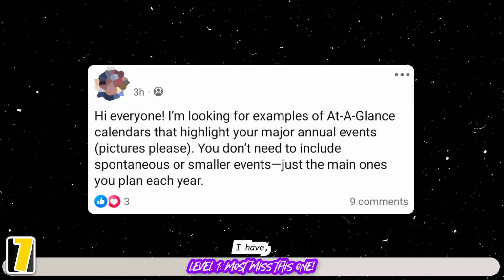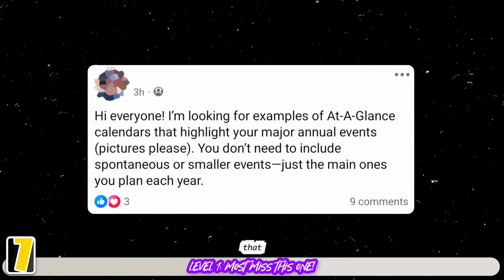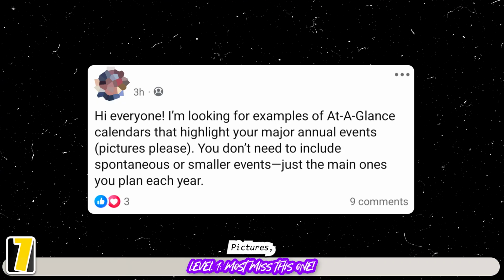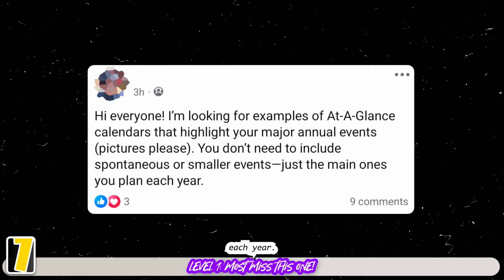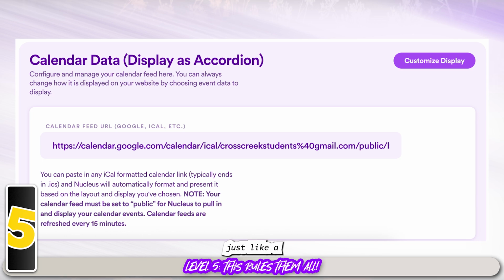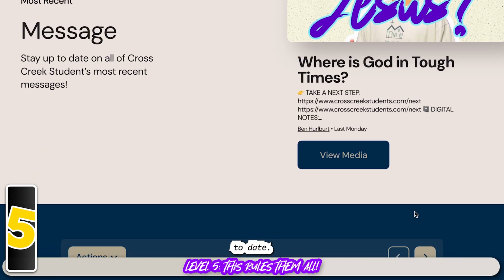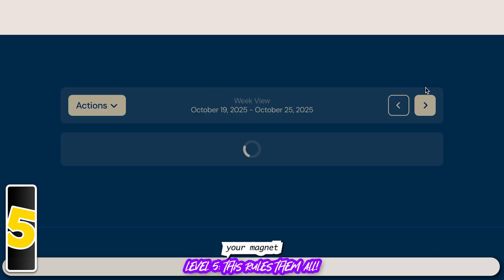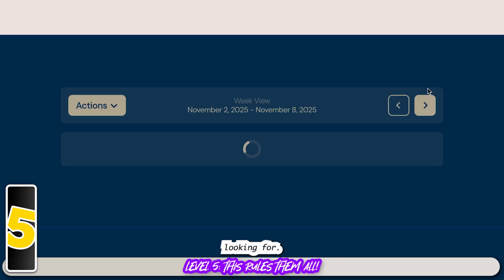The Calendar that Rules Them All! Most Skip Step 1!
Struggling with youth ministry planning, church communications, or ministry calendars? In this episode of the Hybrid Ministry Podcast, learn the 5 levels to create the ultimate Youth Ministry Calendar that rules them all! Most skip Level 1—but stick around for the one strategy that fixes all your communication issues and grabs parents’ attention with tips, visuals, and free downloadable designs.

🦸 HYBRID HEROES GET THE PACK FOR FREE!

SHOW NOTES
Shownotes & Transcripts

🎉 FREE STUFF 🎉
We have all kinds of FREE Things that you can use in your context!

🛠️TOOLS I USE THAT CAN HELP YOU!

🕰️ TIMECODES
00:00 At a Glance Calendars
00:44 Level 1 - Most Miss!
02:51 Level 2 - FREE Download
05:27 Level 3
06:58 Level 4 - An All Time Idea!
08:10 Level 5 - THIS RULES THEM ALL